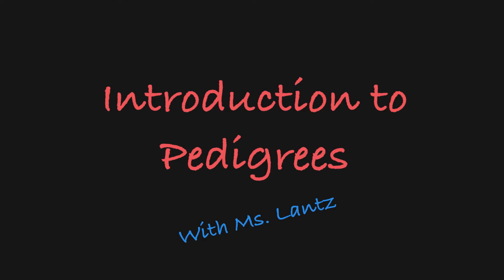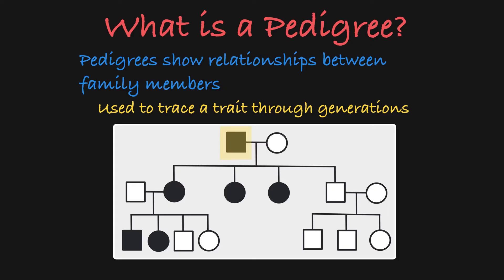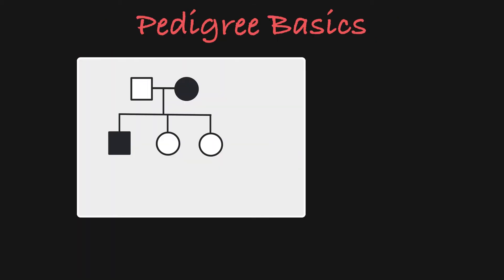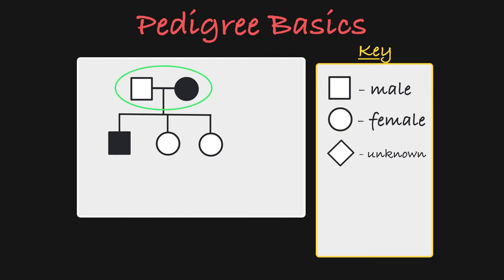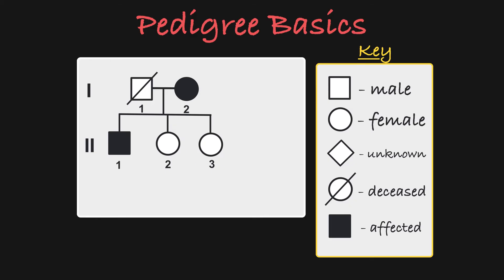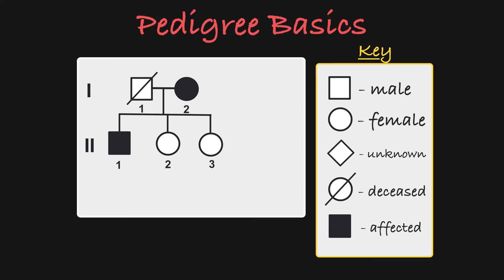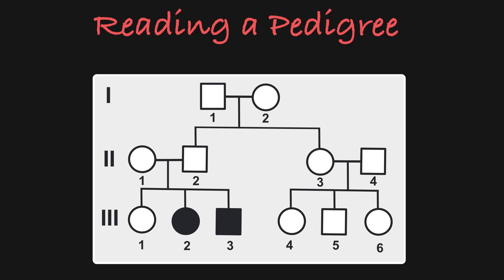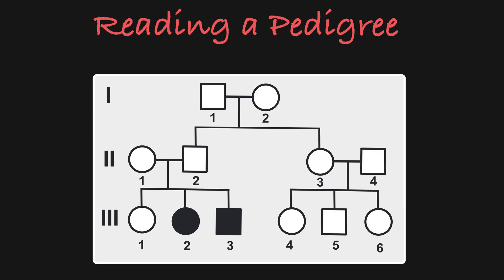How to Read a Pedigree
This video describes the structure of a pedigree and walks you through how to follow a trait through generations.